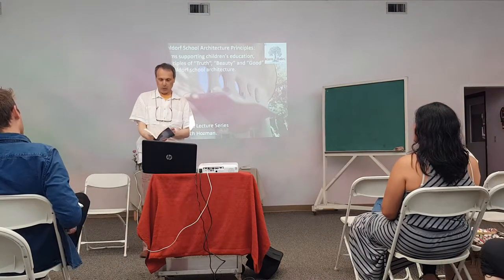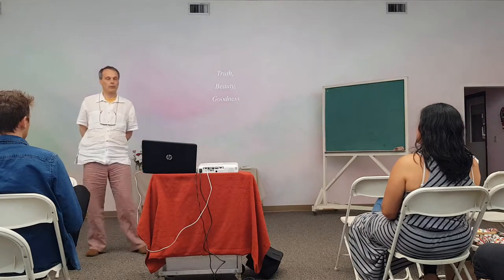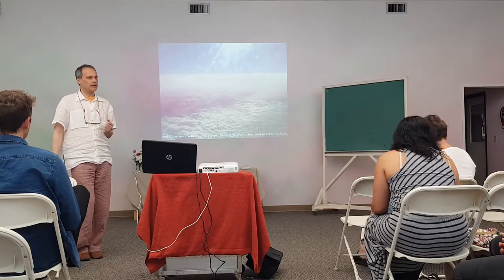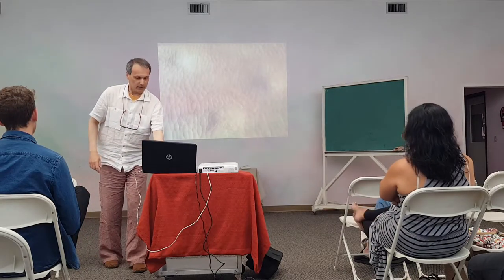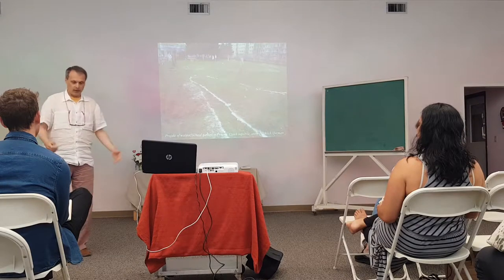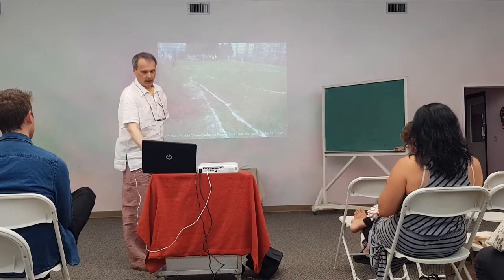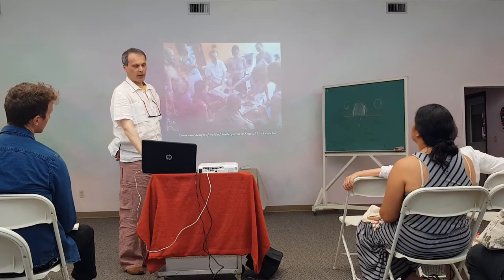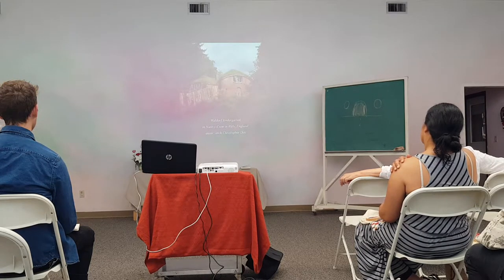Lecture "Principles of waldorf school architecture"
Principles of Truth, Beauty and Good in waldorf school architecture.

This lecture was held in 2019 at the Waldorf School in Reno, Nevada.